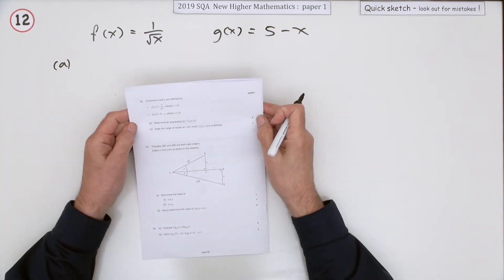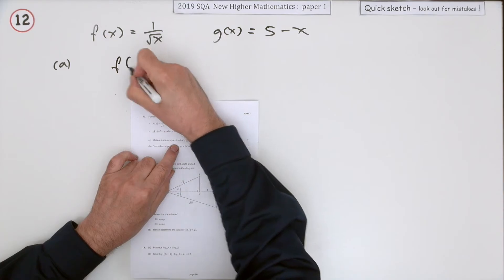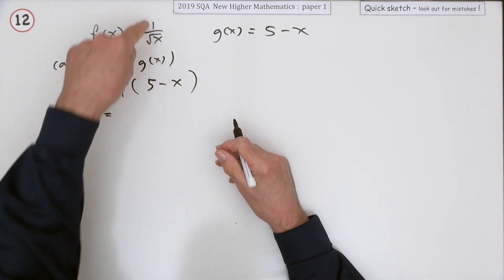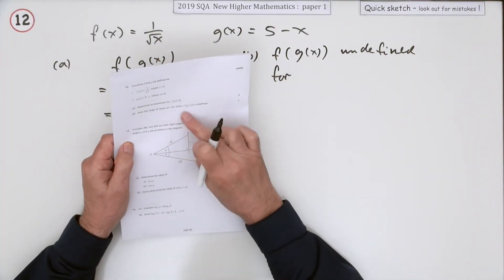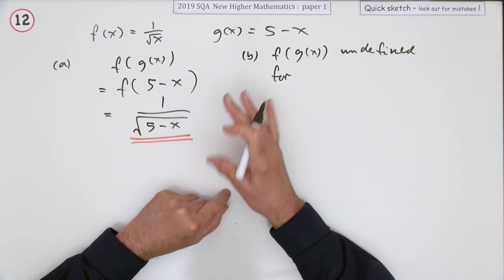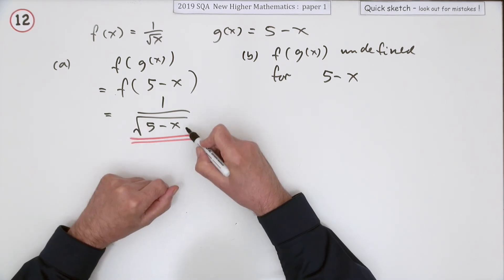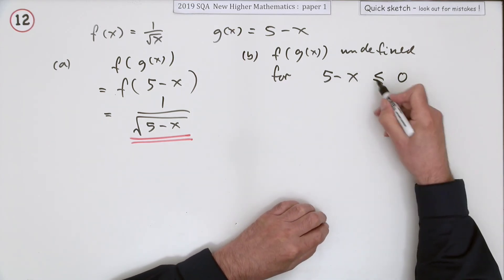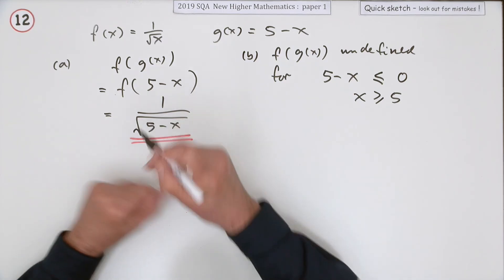2019 SQA Higher Mathematics paper 1 no.12 Quick Sketch